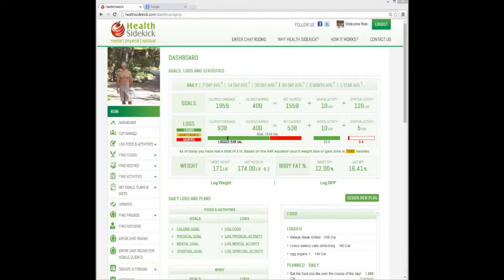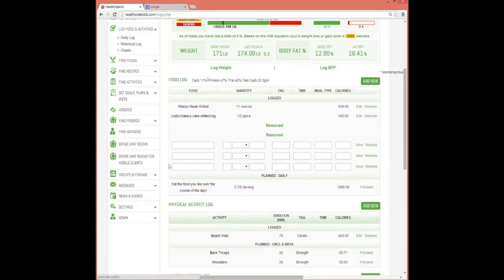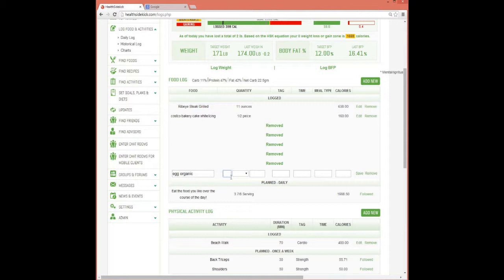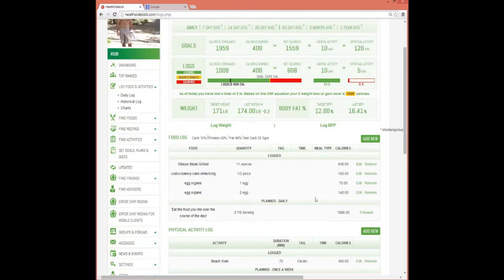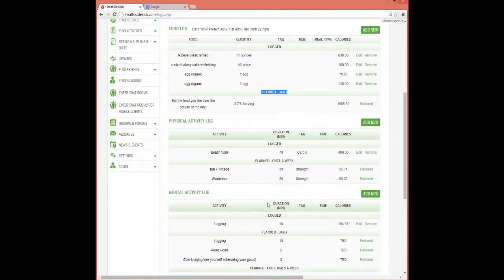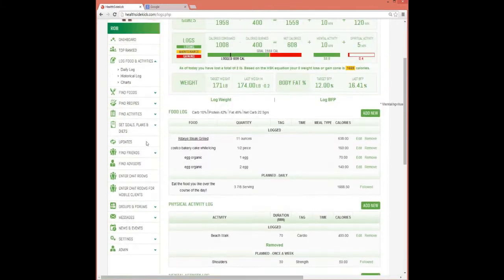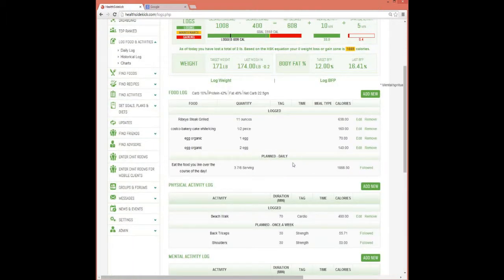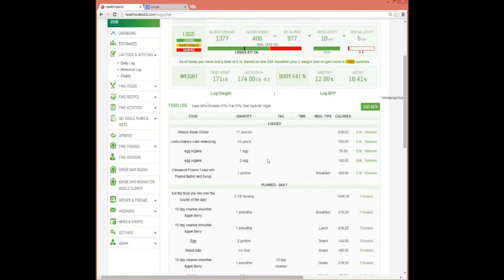How to Log food and activities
Changing the way the world looks at losing weight and gaining health. Solving the weight loss equation.